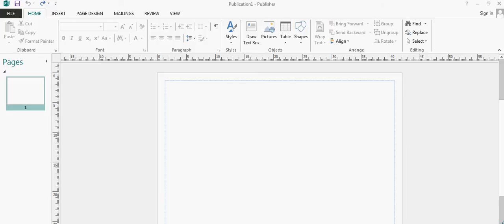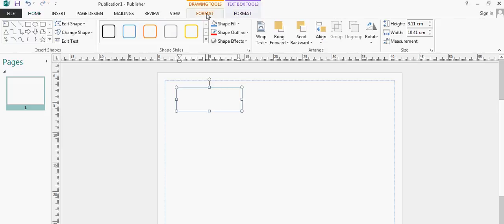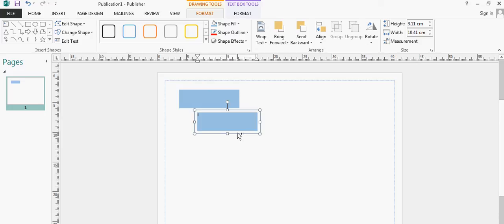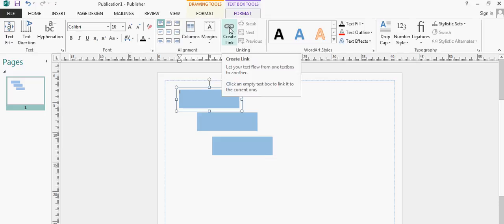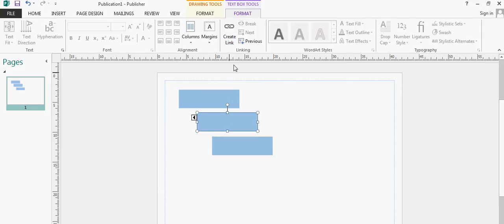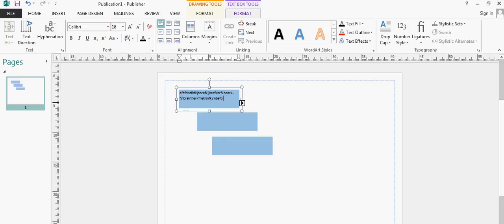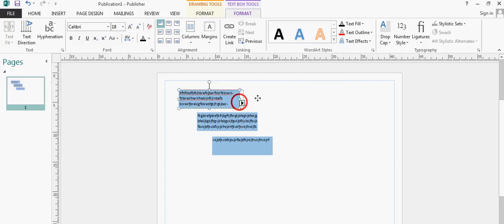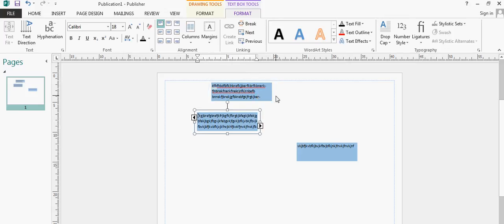Microsoft Publisher - Linking Text boxes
How to link text boxes to create a text flow in Microsoft Publisher